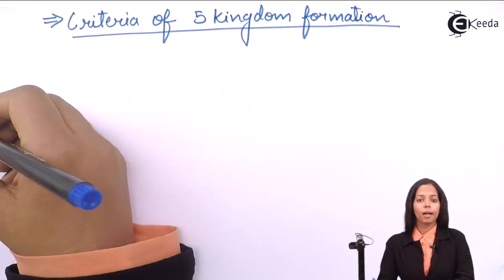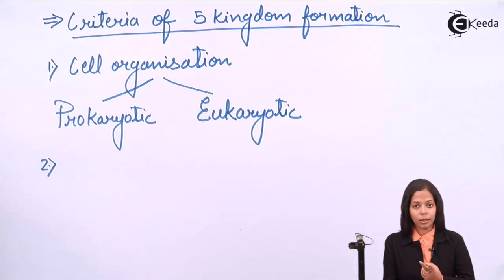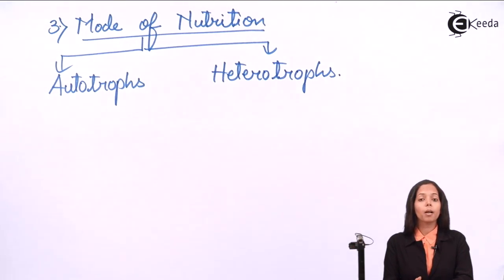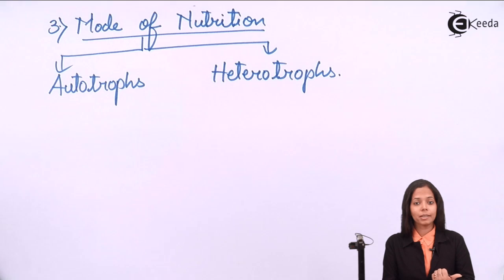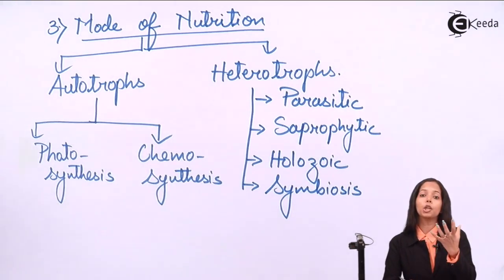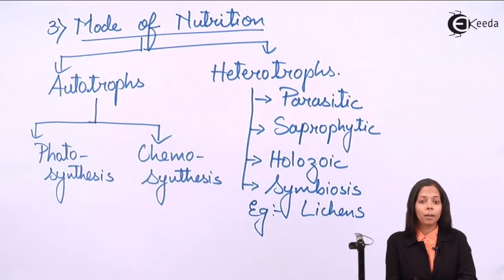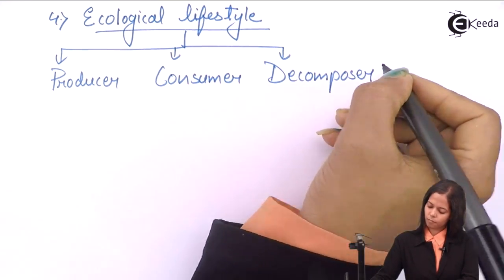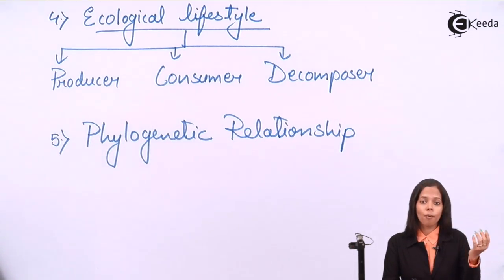What is Five Kingdom Classification